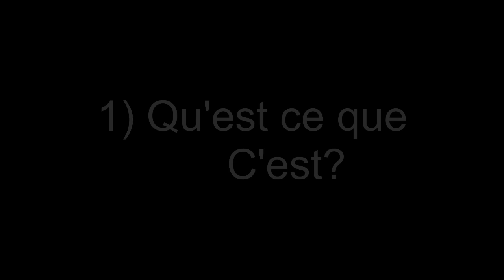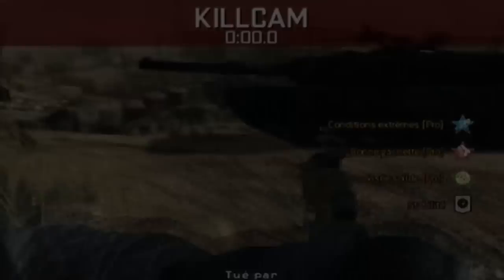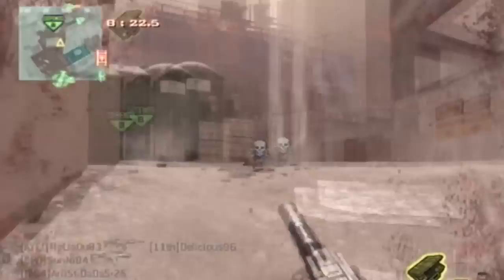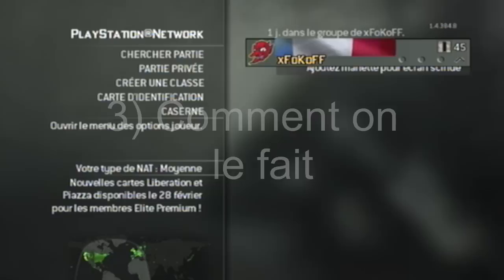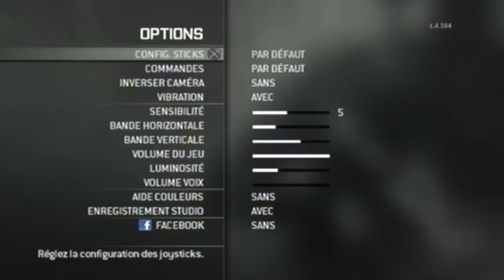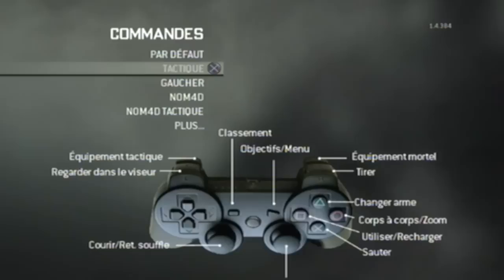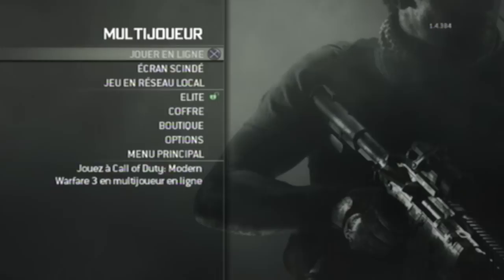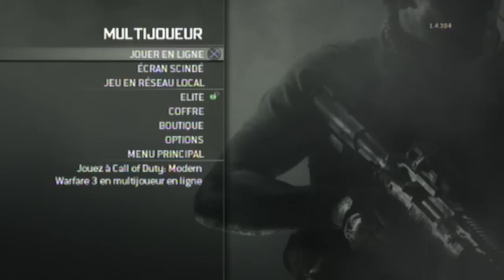Tous sur le Drop Shot!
J'enseigne la maitrise du " Drop shot "